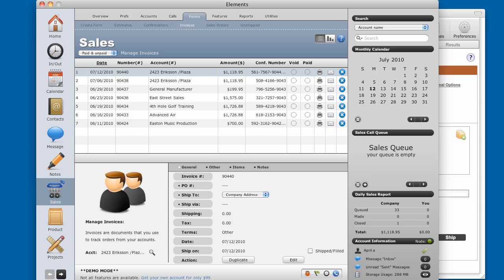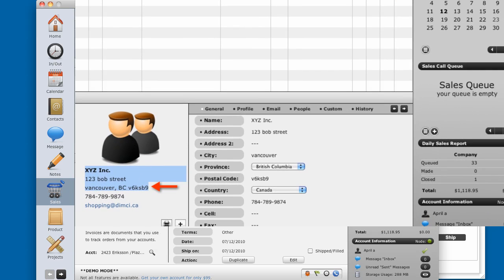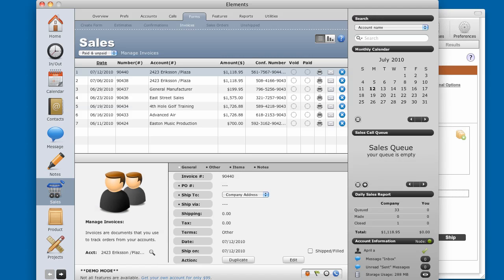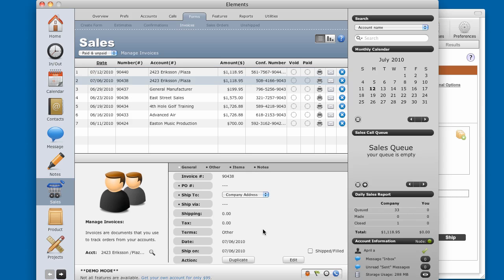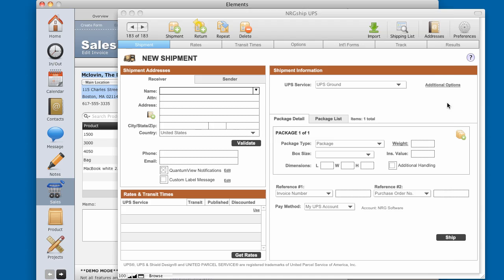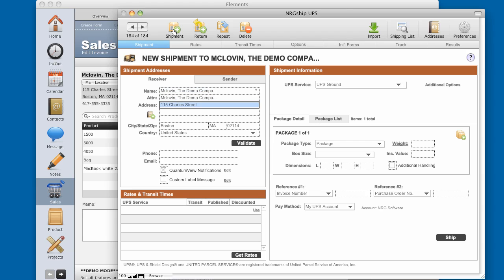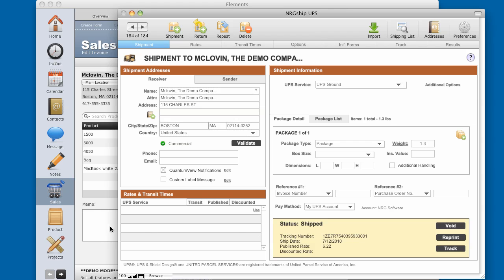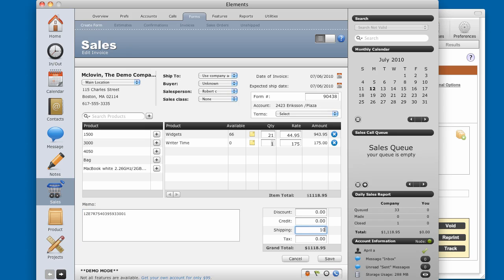Ship from Elements CRM with NRGship UPS Pro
You can easily create shipping labels from an Elements CRM contact or invoice with NRGship UPS Pro and the enhanced copy/paste feature.